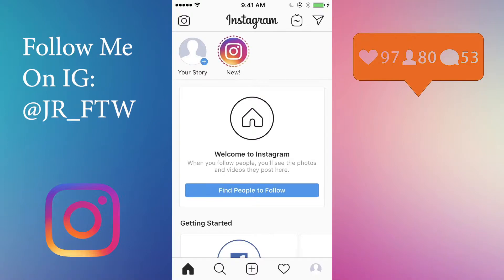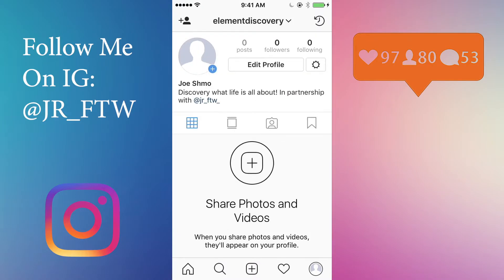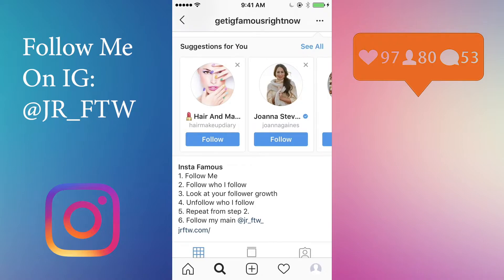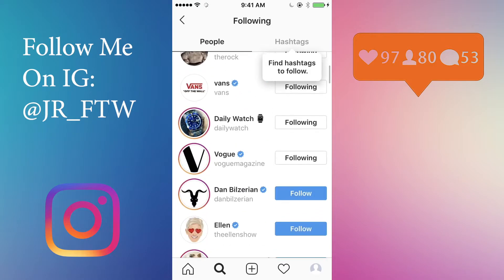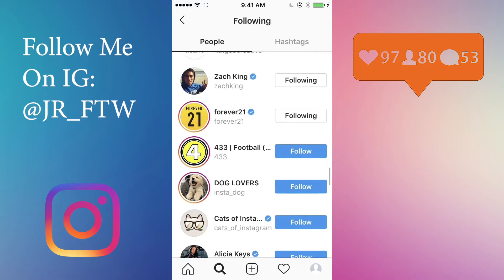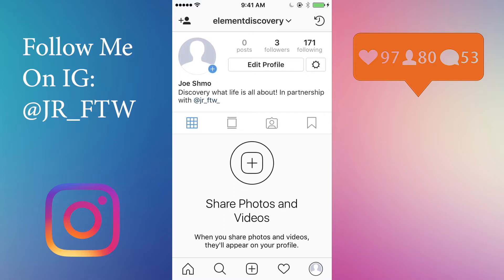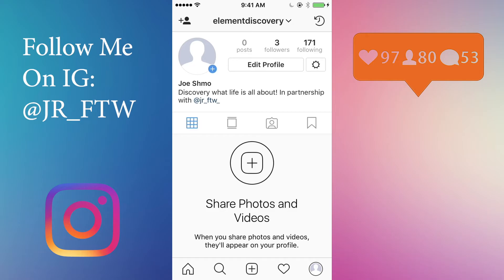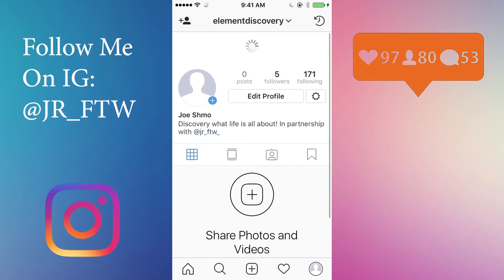Get Famous On Instagram In Hours (August 2018)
How to get instagram famous Fast and easy!

• All Ownership To: Beyond Kayy (Unless Stated)
• Written/Edited & Recorded By : Beyond Kayy

- Join the YouTube Partnership I am with (Need 5K Subs & 75K monthly views)

- Trying to grow on youtube?

► Hey! Join PayPal and we’ll get $5 each when you make your first purchase

• Instagram (Help Me Reach 15k)

► Add Me On XBL & PSN
• XBL - OMG ITS KD
• PSN - Jr_FTW_

► Chat Me!
• Skype - doyboy13
• ooVoo - doyboy12
• Kik - JR_FTW_

Donate To My Pay Pal So I can Buy New Equipment

Join My YouTube Channel Family from all over the world including: The Cayman Islands, Switzerland; Netherlands; United States; Canada; United Kingdom; Australia;  Germany; Norway; Sweden; South Africa and Many many more!
- Beyond Kayy

Copyright Beyond Kayy 2018